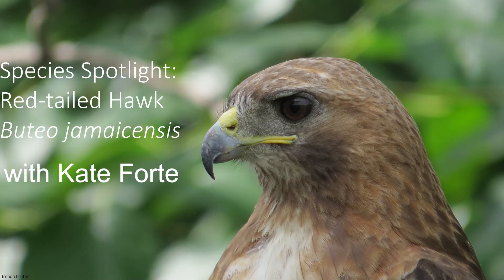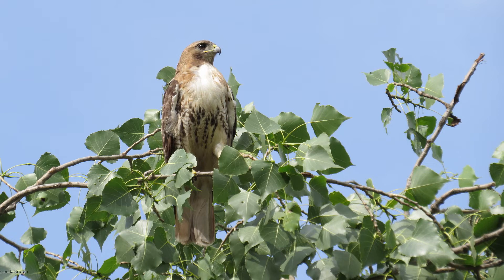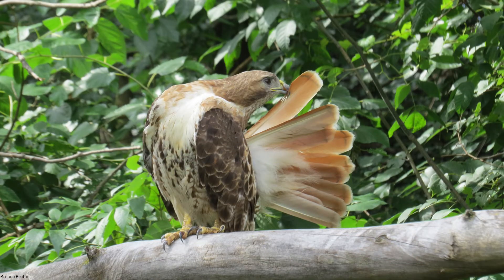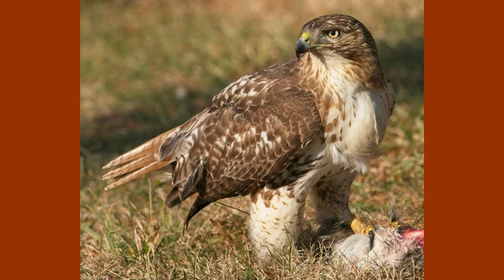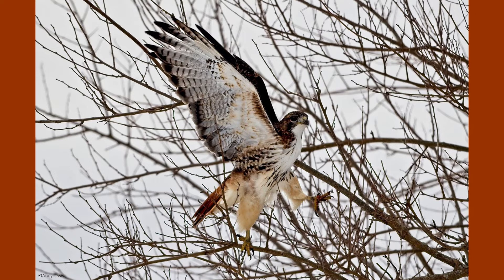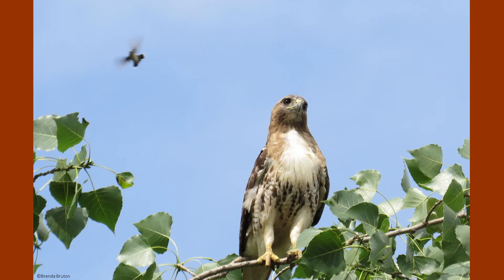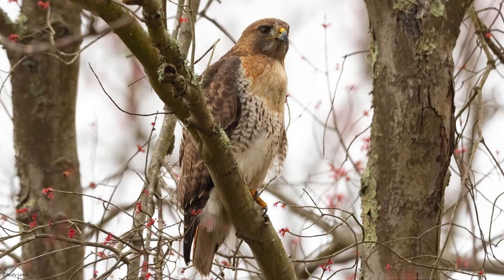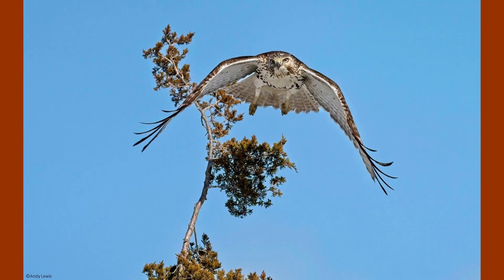Species Spotlight: Red-Tailed Hawk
In this video series, you will learn about various species that call Burlington County Parks home. Naturalist Kate will highlight a local species to help better understand their behaviors, natural history, and significance in the surrounding environment. This week's topic focuses on a stealthy bird of prey, the Red-Tailed Hawk.